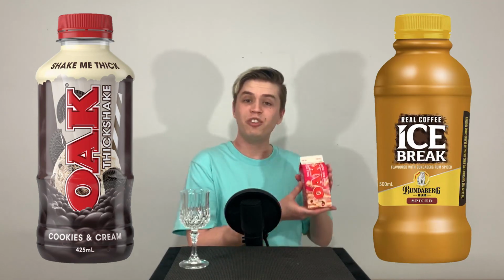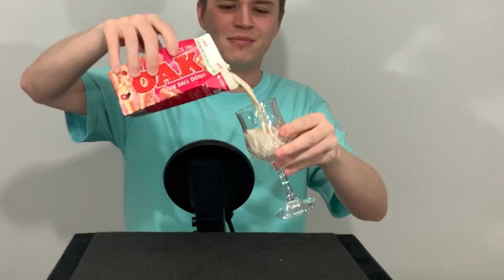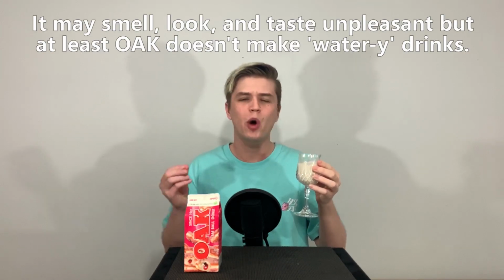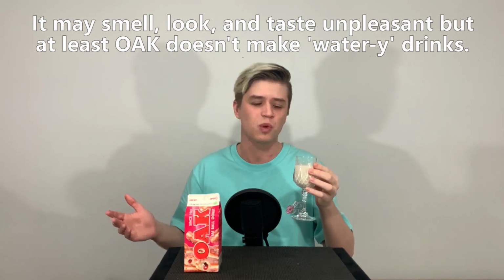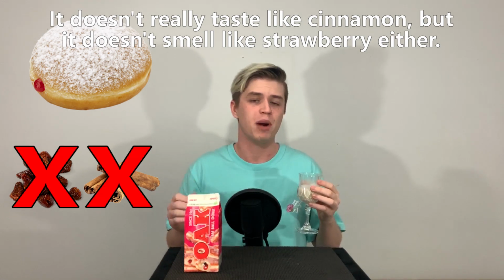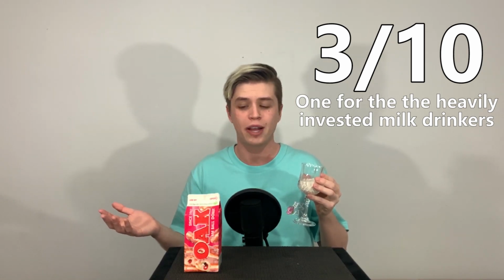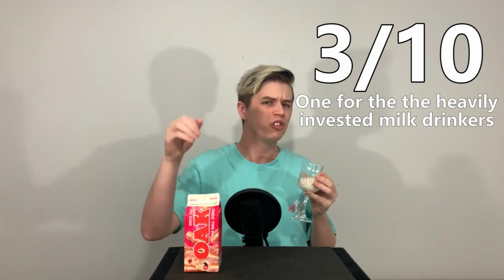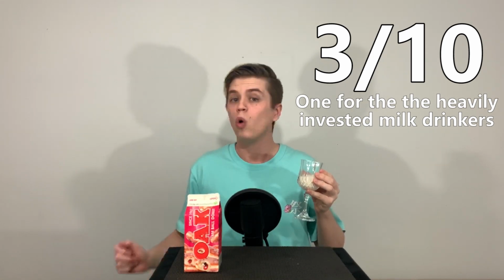[ MMR ] OAK Jam Ball Donut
Fresh off the shelves as of this week! A new flavour by OAK that was leaked a matter of months ago, I had been anticipating this one... For all my astute milk drinkers; I hope you've enjoyed this episode and I'll see you next week, in The Monday Milk Review.